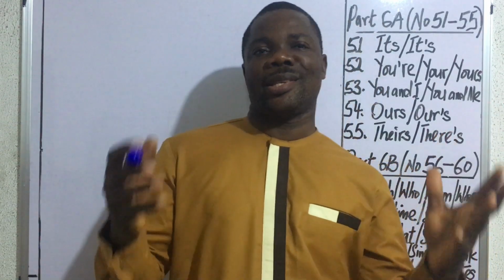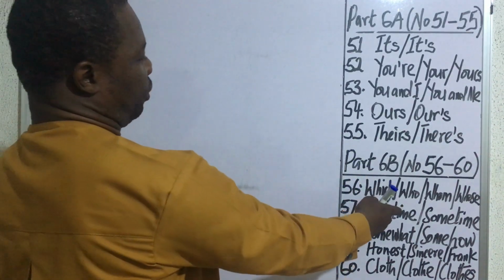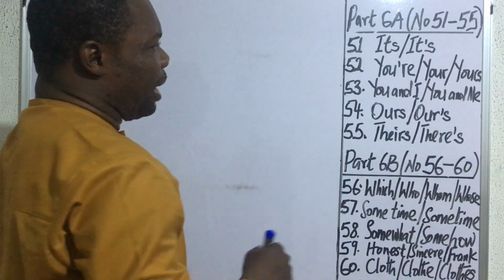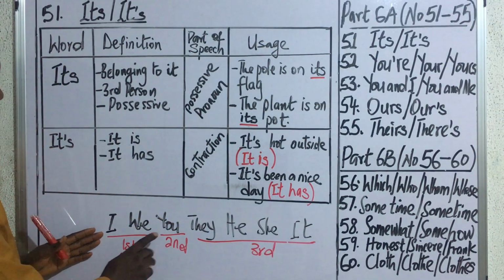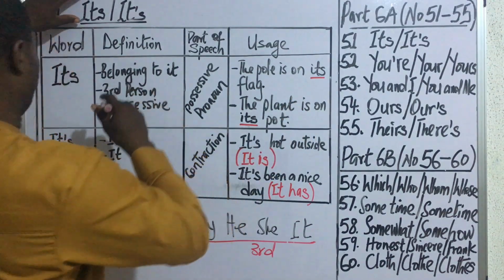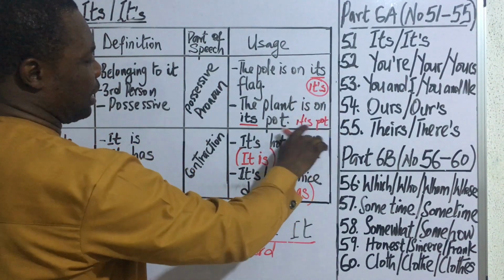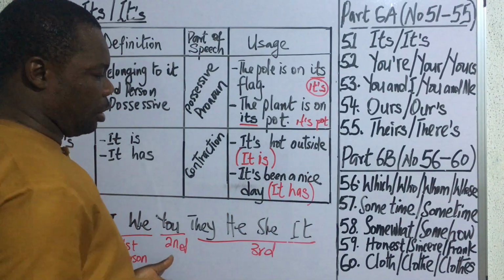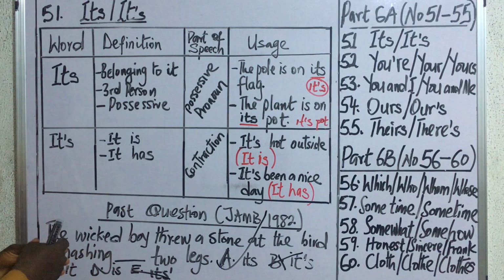How to Use Its/It’s- 100 Commonly Misused Words - (WAEC, NECO & JAMB Lexis & Structure)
If you look at the words in this episode very closely, you will discover that they are all pronouns. Owing to the conflicts that occur in their usage, students are advised to be careful with the way they use them, whether in spoken English or in written form and even under the examination conditions.

In spoken English, for instance, the conflict between the various pairs might not be noticed very easily. When you say "it's" or "its" nobody will know the one that you are referring to and as such, errors can be minimized. But when you are writing and/or under the examination condition, you have got to be very careful because when you misrepresent "it's" for "its", such errors would appear very loud and clear.

Therefore, I have tried to explain such conflicts that can possibly arise from the various pairs of words that we are considering in this video.

This video is entitled Part 6A-1 as the Series 6A of 10 of our video series has been split into three and tagged Part 6A-1, 6A-2 and 6A-3. to watch the second and third parts of the Episode 6A.